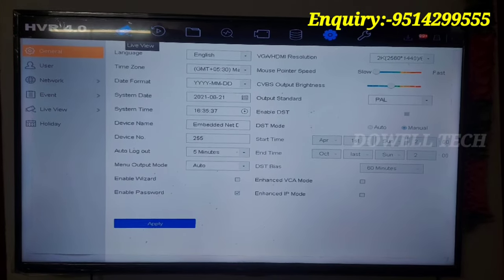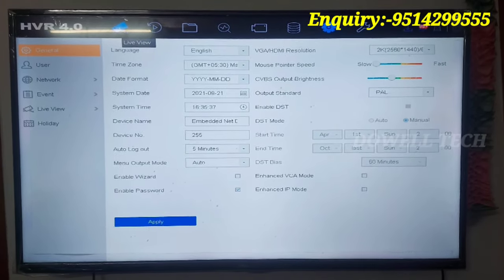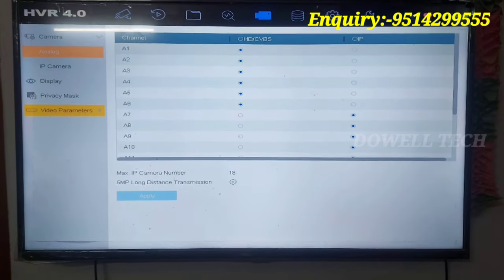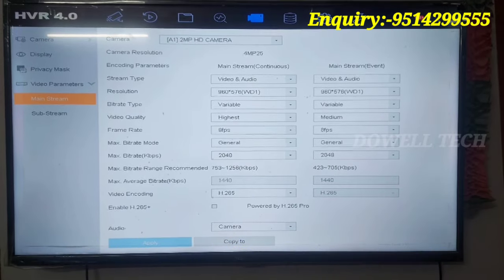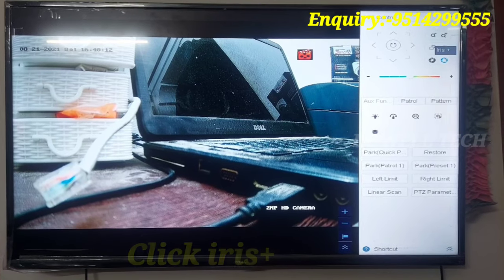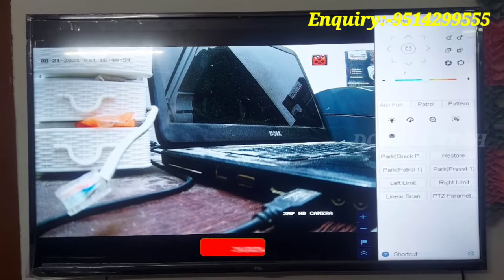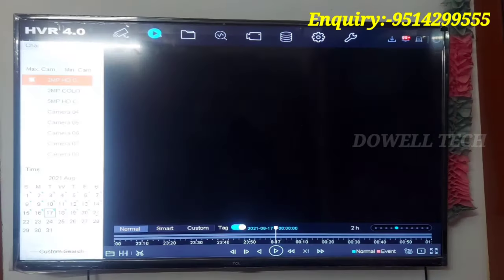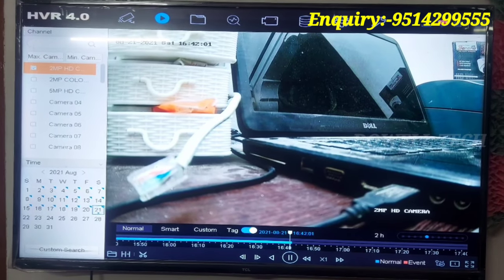How to enable Hikvision inbulit mic Camera Audio Recording | Record audio over co-axial cable BNC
How To enable Hikvision inbuilt mic camera Audio recording
how to record audio over co-axial cable
how to record audio over co-axial bnc

👉How to Configure Mobile View in Hikvision DVR NVR in Tamil | Hikvision Mobile View Setup in tamil
👉Install CCTV Apps in any Android TV | How to view CCTV camera in Android TV in tamil